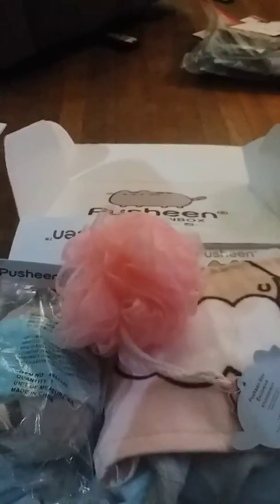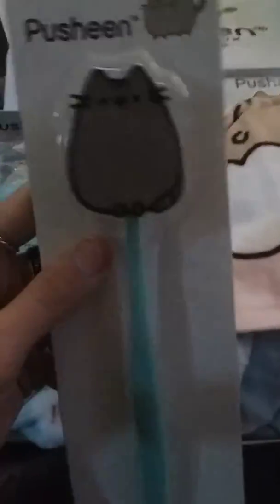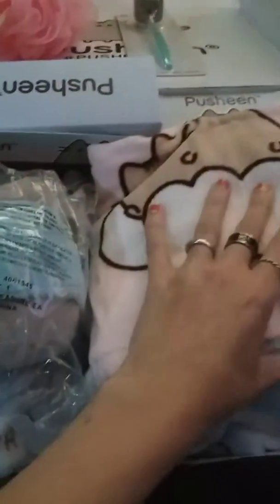Fall pusheen box